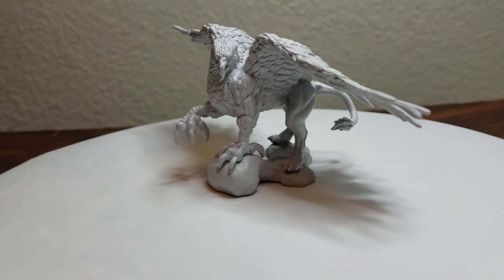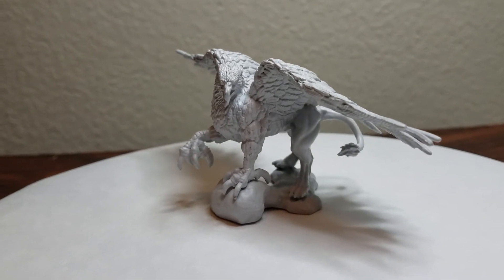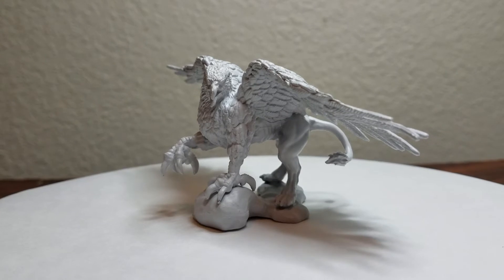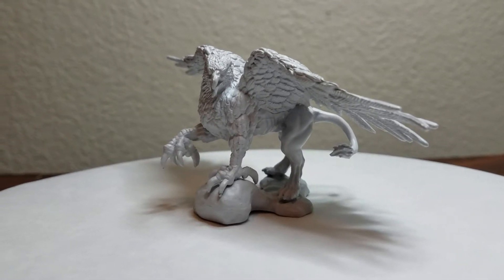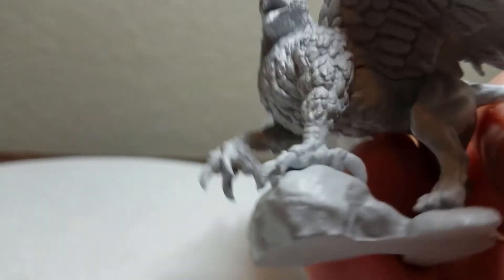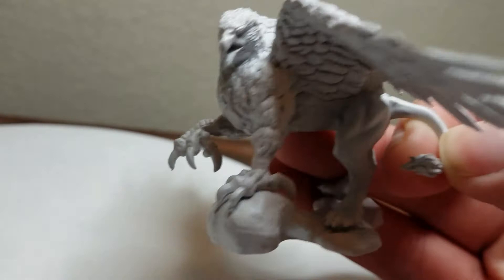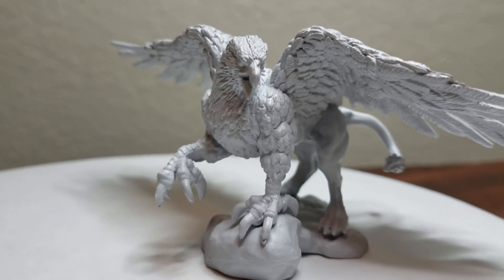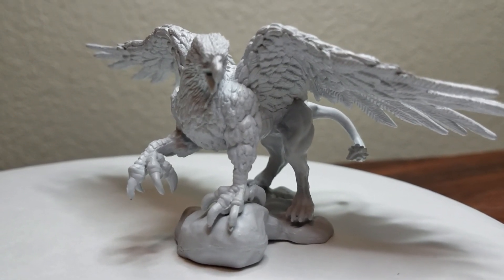First miniature painting video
My very first miniature painting video. First up: Nolzur's Marvelous Miniatures griffon!